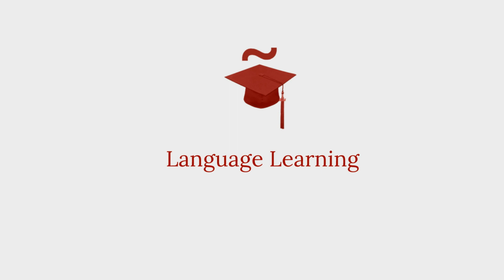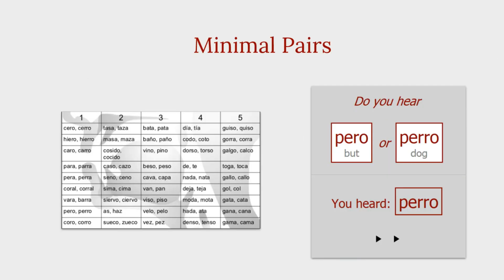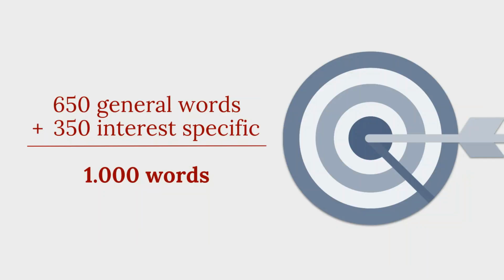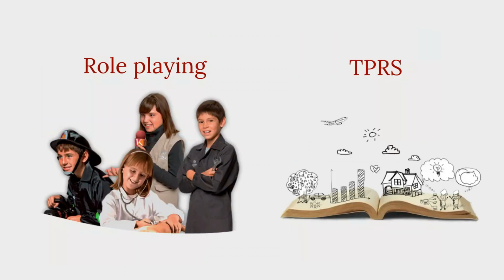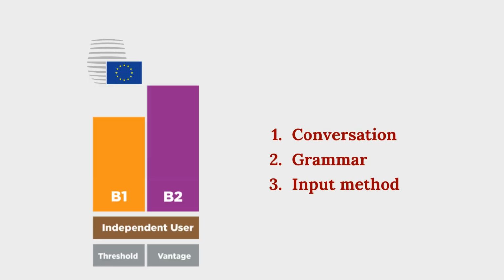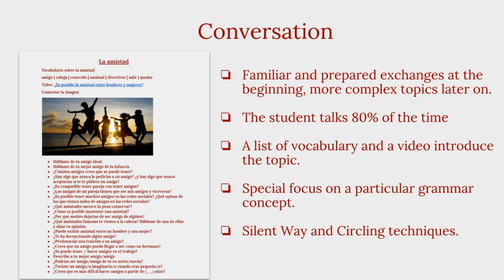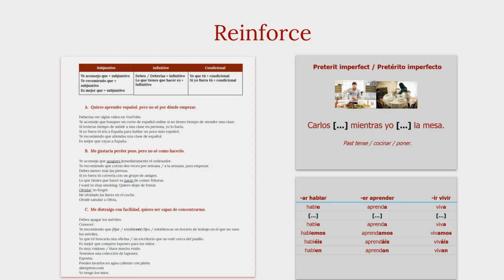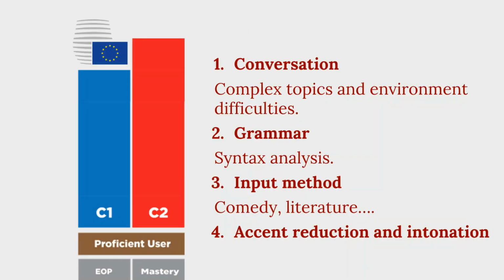Foundations | My Approach to Language Learning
A view of my approach to learning a language in the most efficient way.